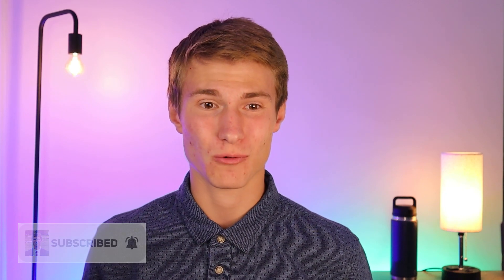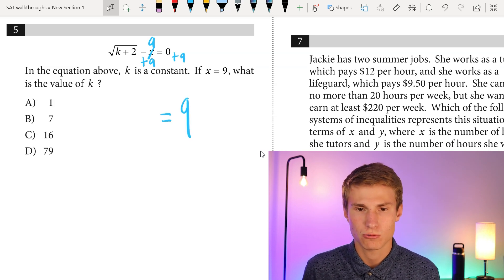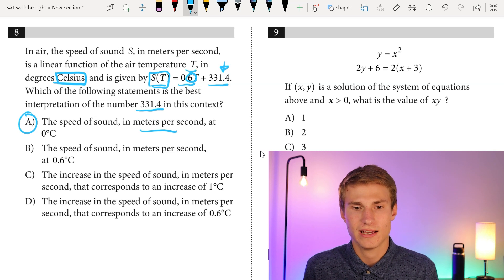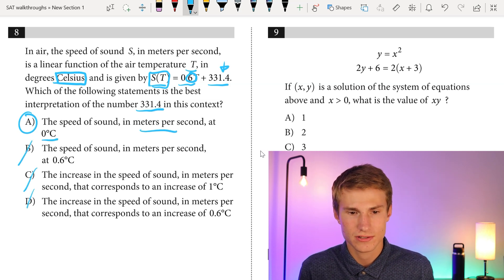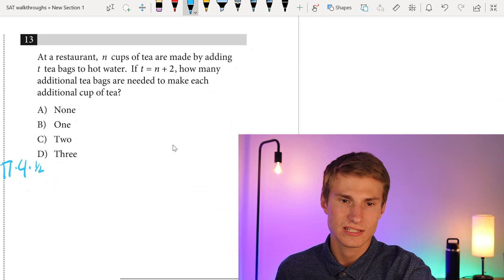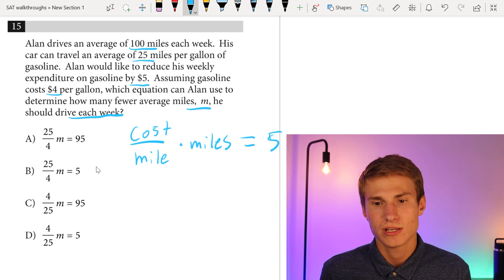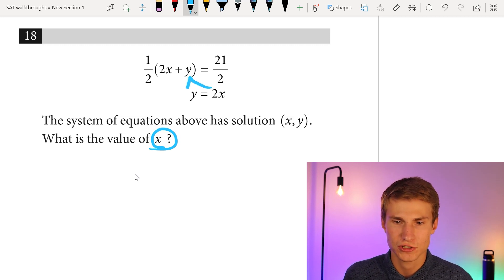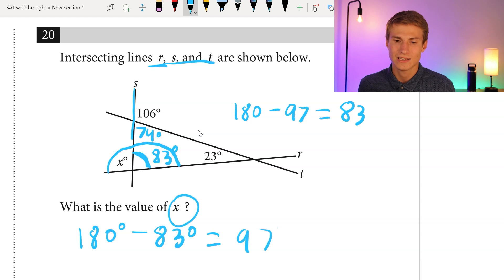SAT Practice Test 5 Math No Calculator Walkthrough! SAT Math No Calculator Practice! 800 Math Scorer